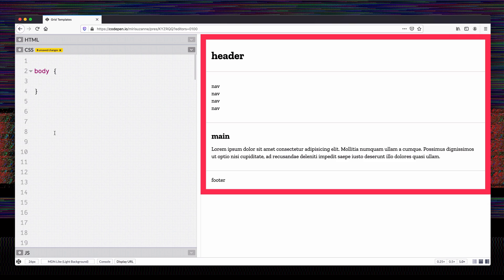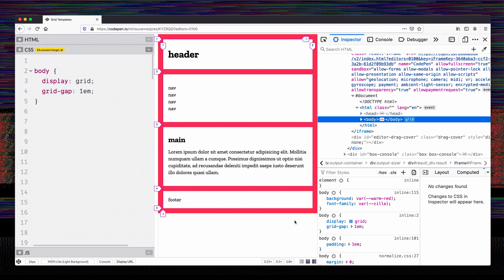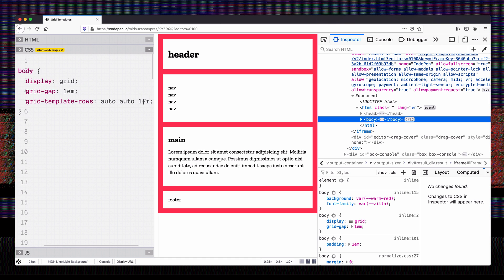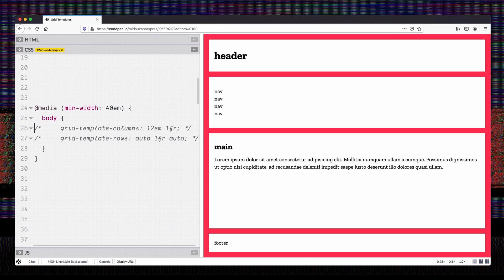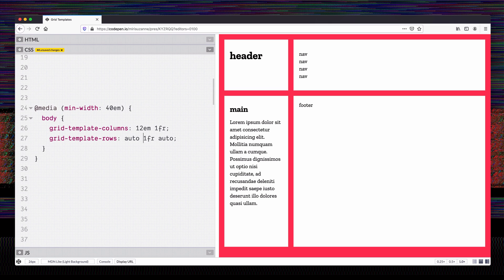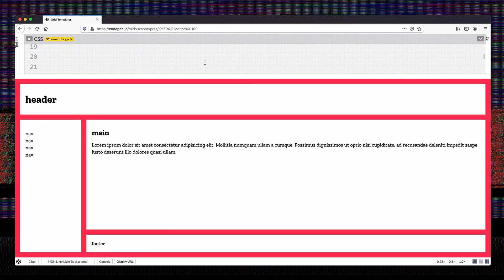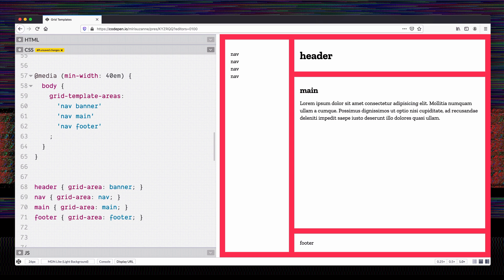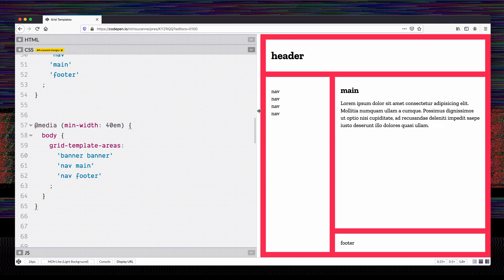Build a Classic Layout FAST in CSS Grid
For years, we've struggled to build resilient layouts on the web, but CSS Grid promises to change all that — and you can start using it now, with only a few properties and basic concepts. Learn how to build some previously-complex layouts in under 10 minutes, with only a few lines of code. Miriam Suzanne walks you through a practical demo.